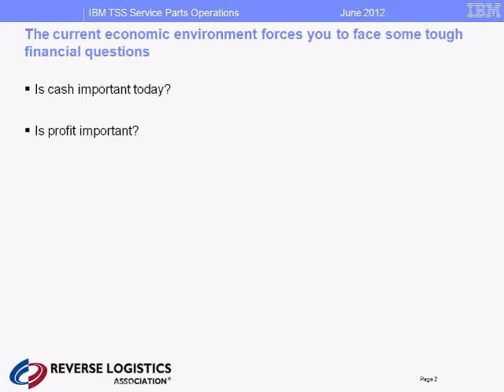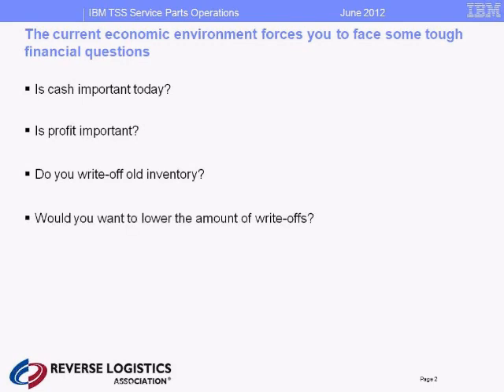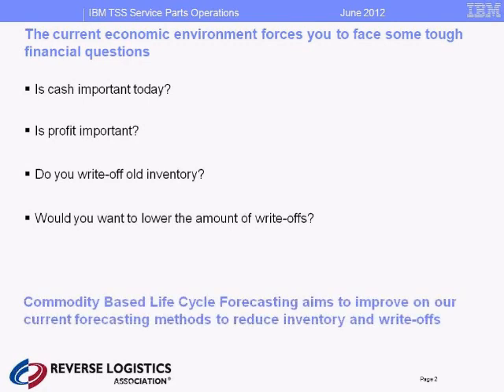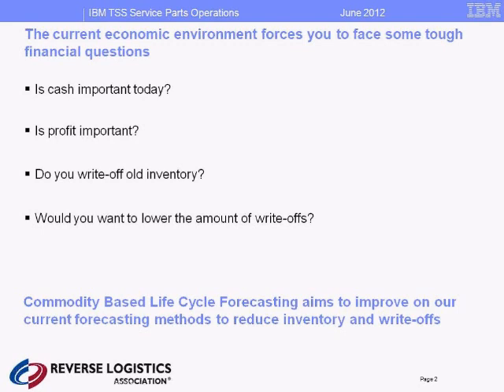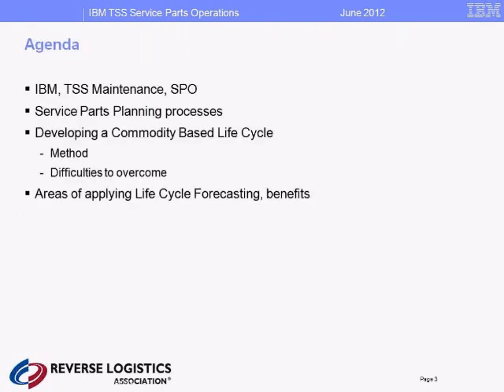Amsterdam 2012: Service Parts Planning - Commodity Based Life-Cycle Forecasting (CBLF)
RLA Conference & Expo: Amsterdam 2012
Jaap Hazewinkel
Service Parts Planning Manager Europe
IBM